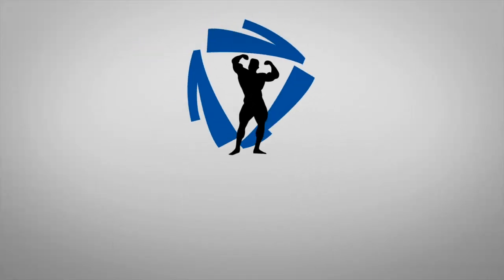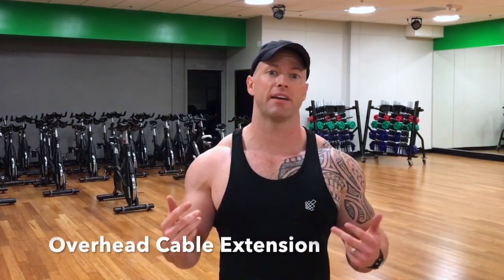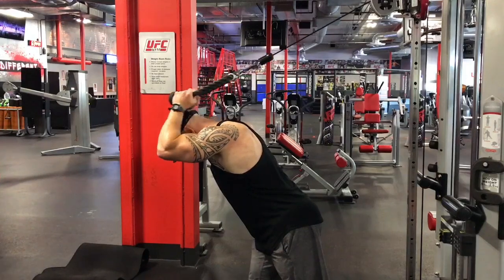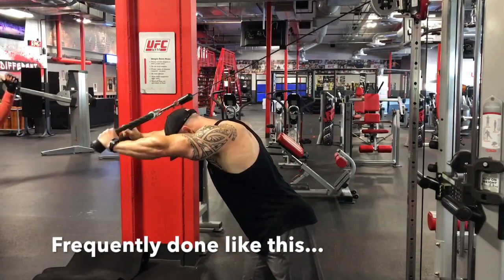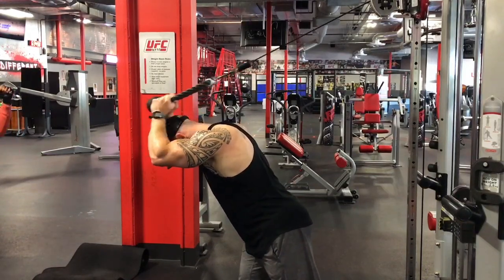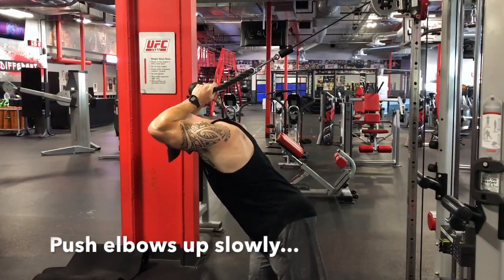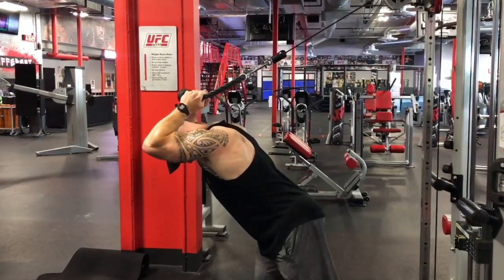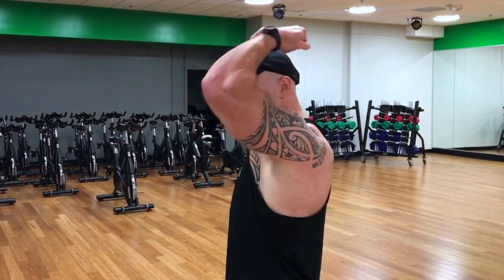A Huge Tricep Tip